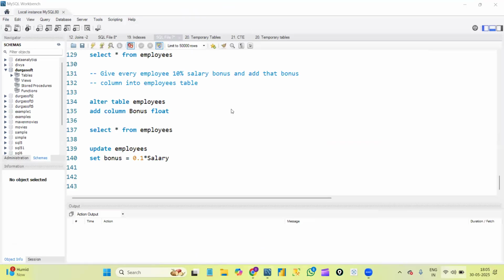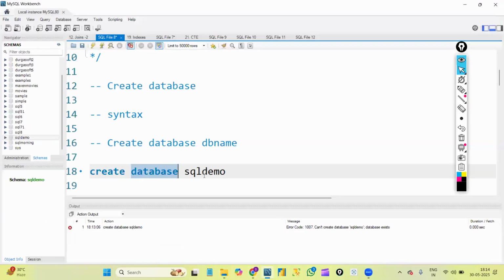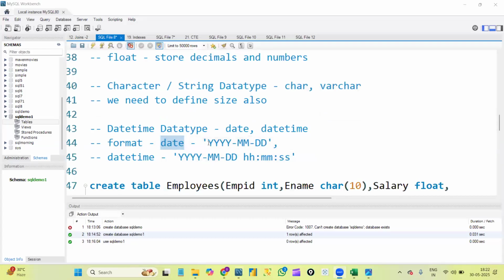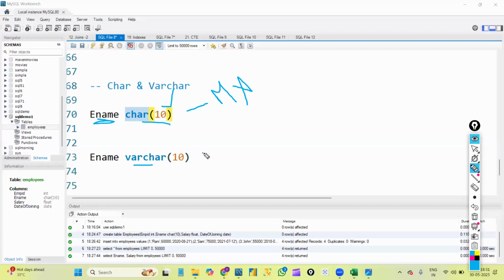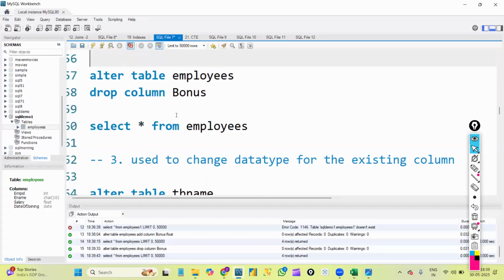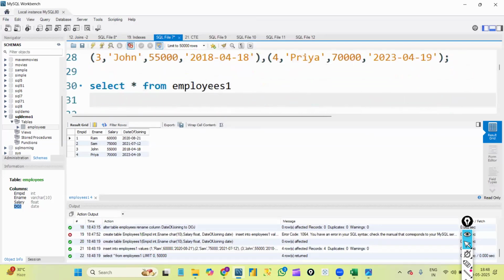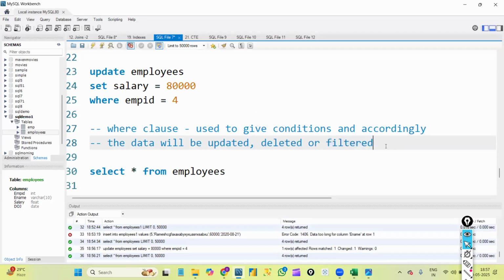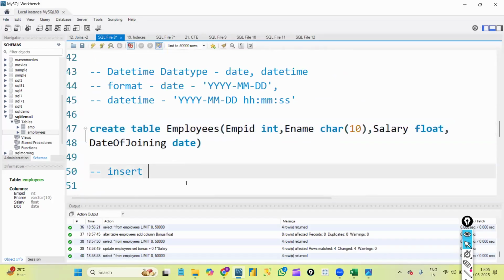MYSQL with Real Time DataBase tutorials || Demo - 3 || by Mrs. Divya On 30-05-2025 @6PM IST